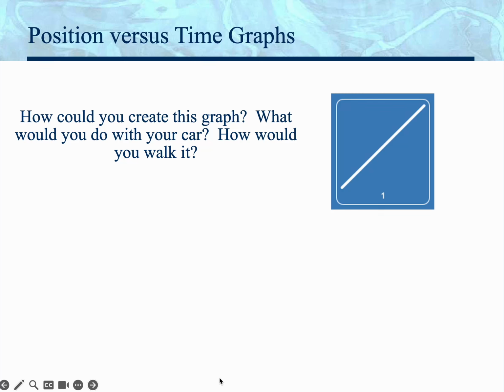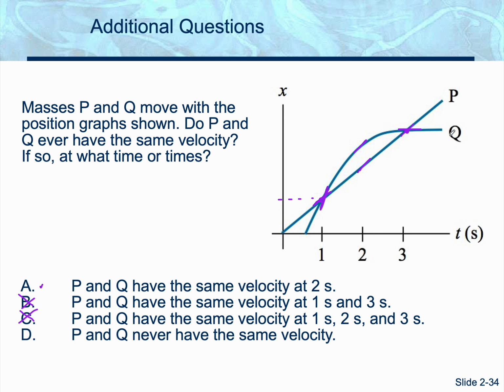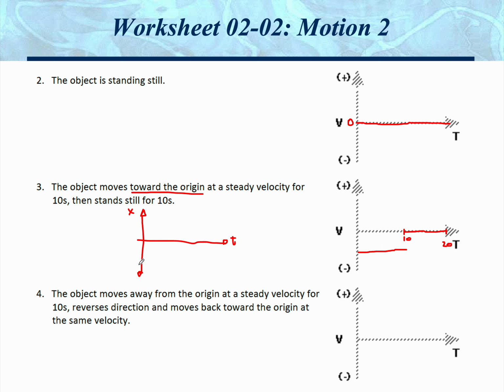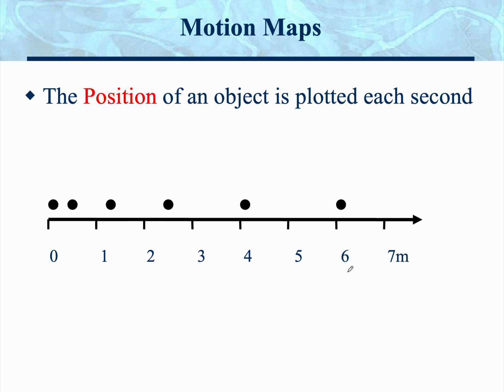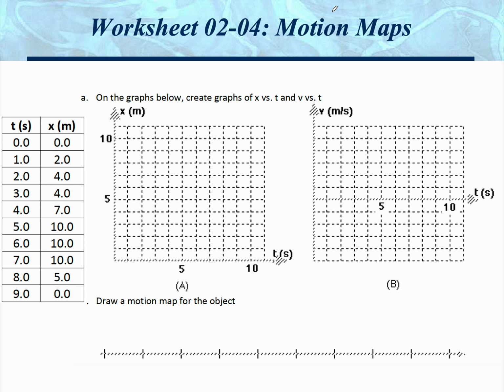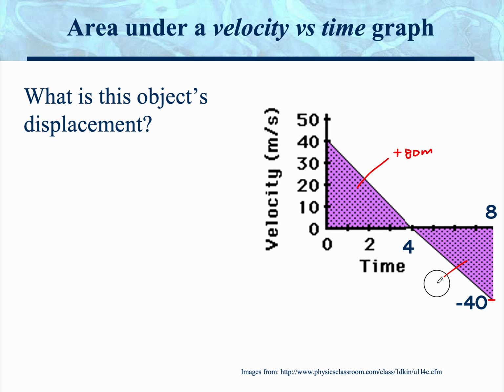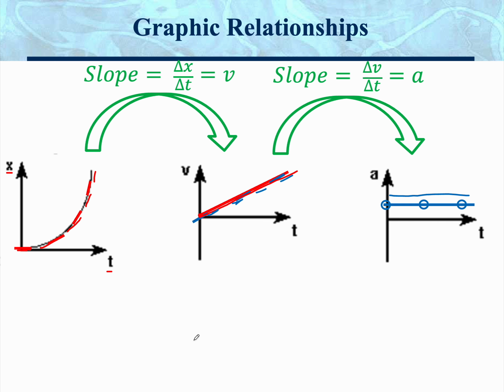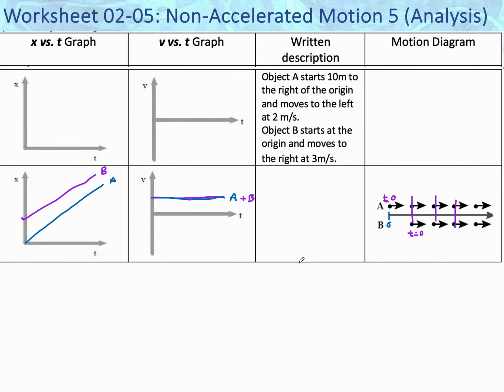AP Physics 1 Lecture 02-02